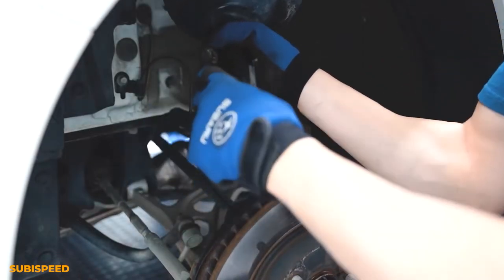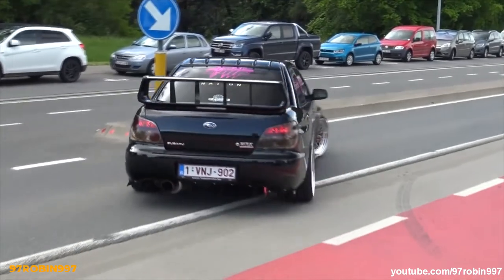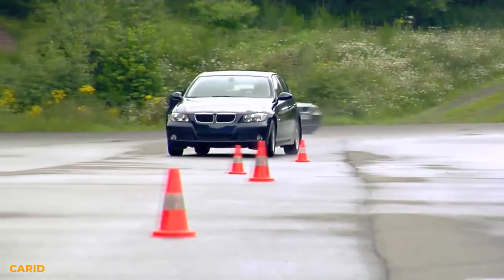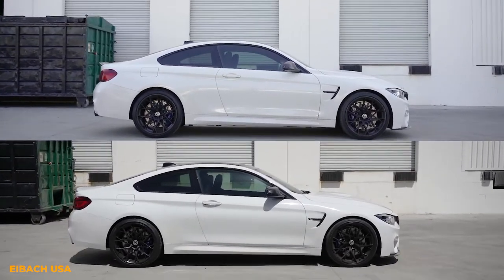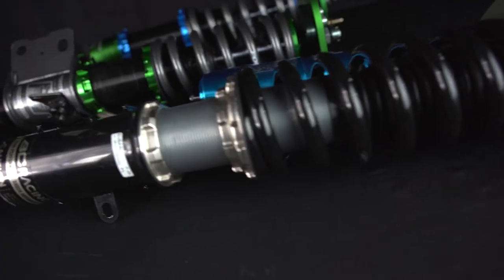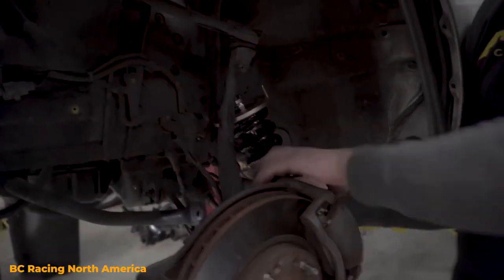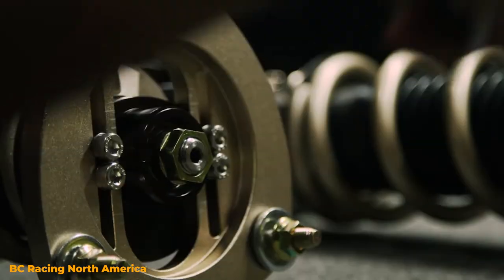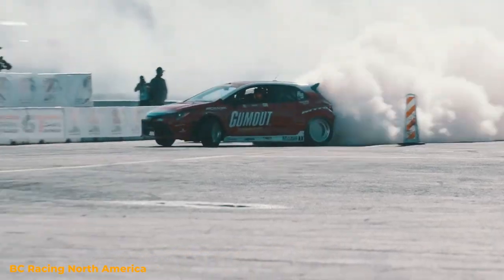Suspension Talk: Coilovers vs Lowering Springs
In this video we explain the differences between Coilovers and Lowering Springs